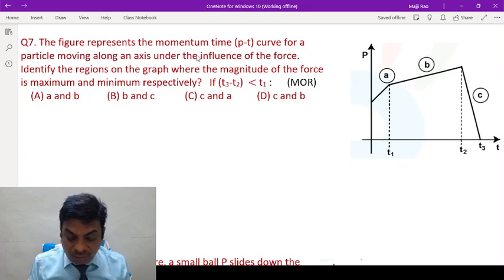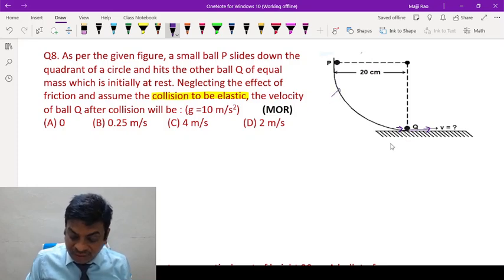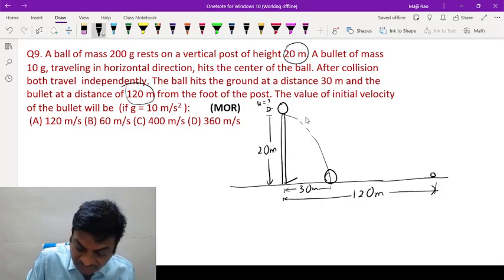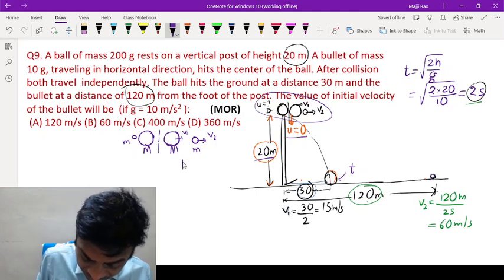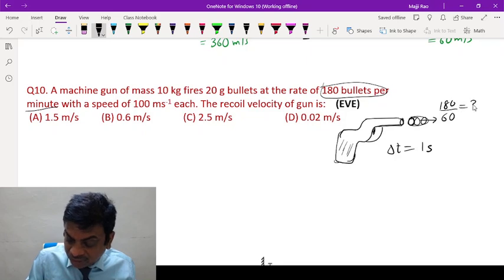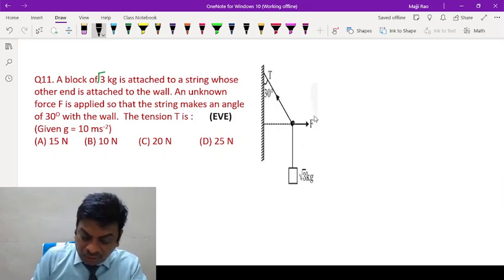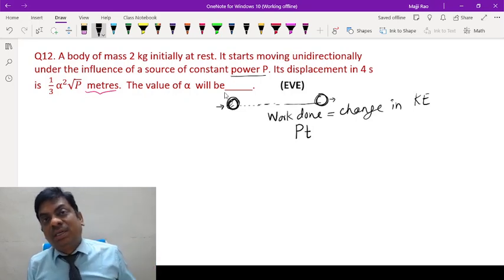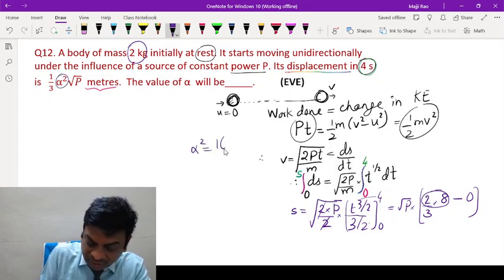JEE MAINS 2023 JAN 30 (S1&2) PHYSICS QUESTIONS BASED ON MECHANICS I WITH DETAILED VIDEO SOLUTIONS.